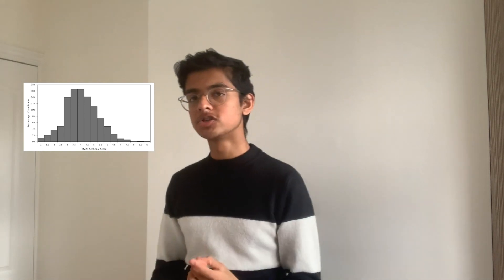The BMAT: My biggest mistake.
My BMAT was a big part of my medical application however, I've made a few mistakes. I think it's a good idea to tell you guys so we can discuss how to avoid it!

3 videos a week!

TIMESTAMPS:

00:57 Backgrounds/Tests
03:35 Dates
04:27 Appeals

Akshi

Medicine, a level exams, a level exam tips, a level tips and advice, imperial college london, examinations, 2021 a levels, 2021 gcses, a levels cancelled, gcses 2021, a levels 2021 cancellations, medicine imperial college, medic imperial college